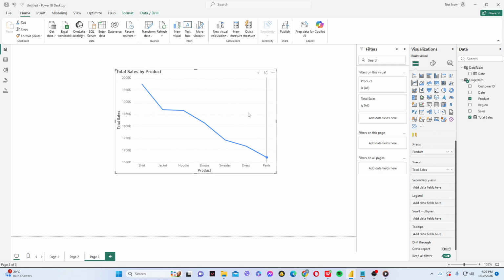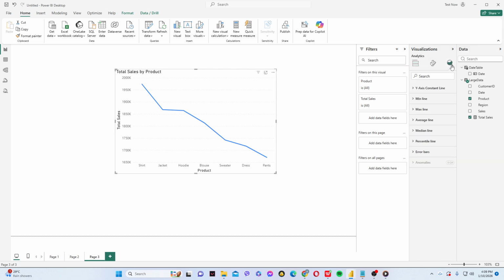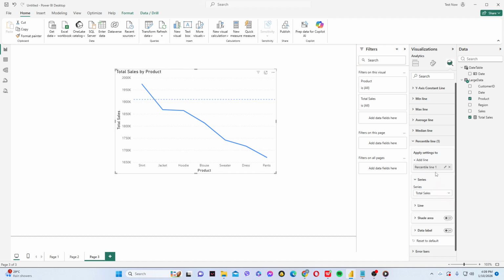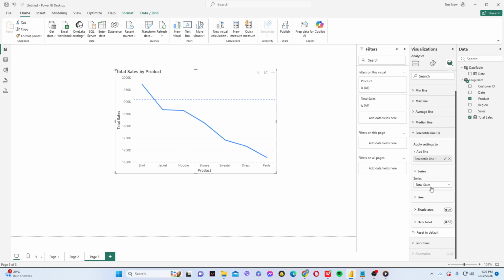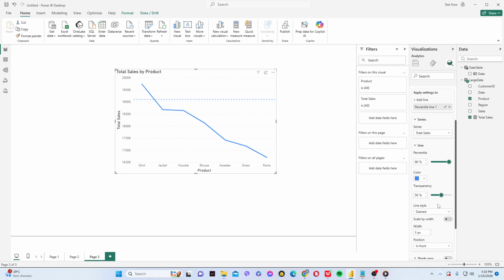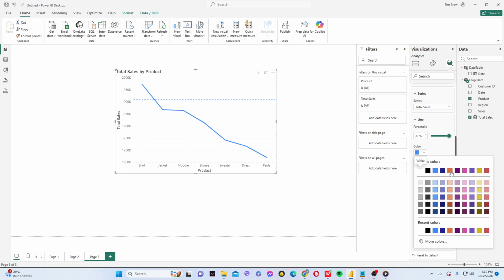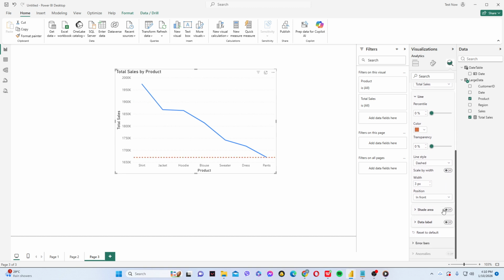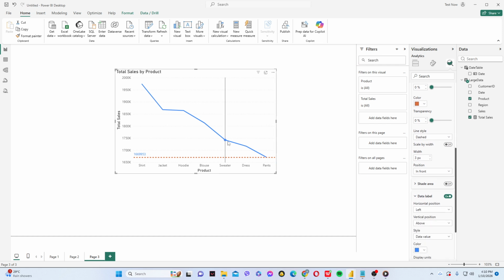How To Calculate Percentiles in Power BI 2026 | Power BI Easy Tutorial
In this Power BI tutorial, you’ll learn how to calculate percentiles to understand data distribution, compare performance, and identify top or bottom performers.

We’ll walk through:
• What percentiles are and when to use them (P50, P75, P90, etc.)
• Creating percentile measures using DAX (PERCENTILEX.INC / PERCENTILEX.EXC)
• Calculating percentiles by category, date, or group
• Handling blanks, outliers, and filters correctly
• Displaying percentiles in tables, matrices, and charts
• Real-world examples like sales performance, response times, and scores

By the end, you’ll be able to add percentile-based insights to your reports — going beyond averages to tell a much clearer performance story.

Perfect for data analysts, BI developers, finance teams, operations managers, HR analysts, and Power BI beginners working with distributions and rankings.